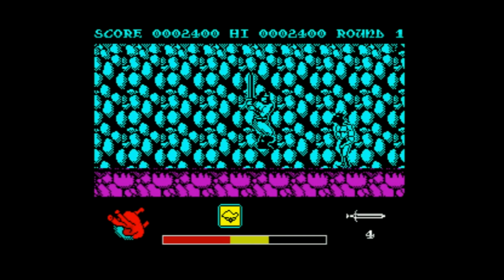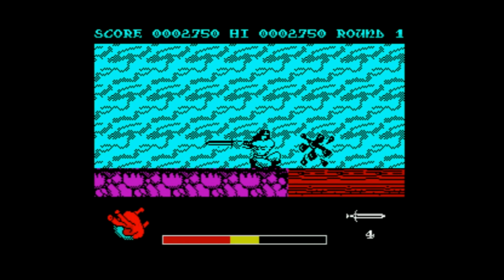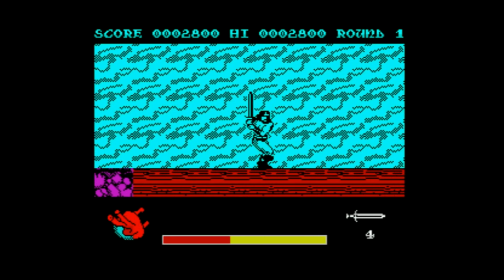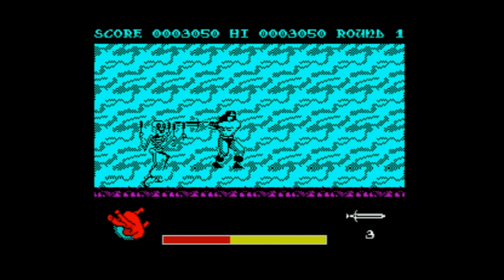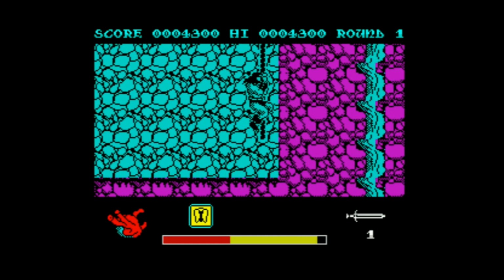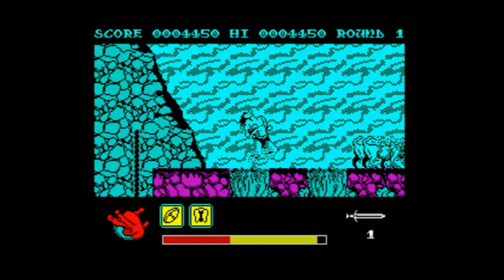NRG: 5-10 Minutes of Gameplay - Rastan [ZX Spectrum]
NRG: A few minutes playing Rastan on the ZX Spectrum with commentary. 1988.

© Taito/Imagine

1st General - Sam M

Bug...'Out!